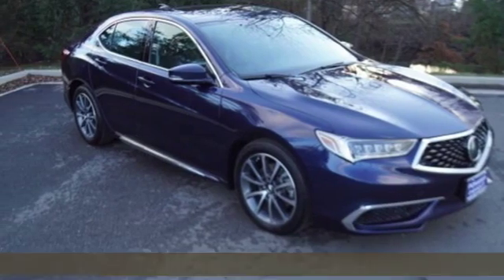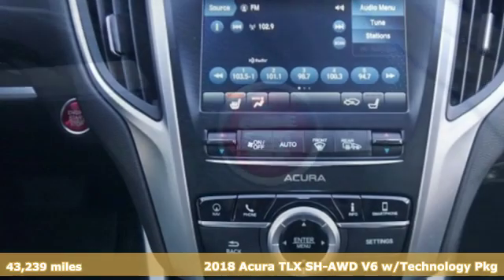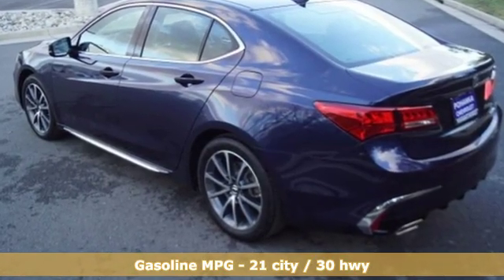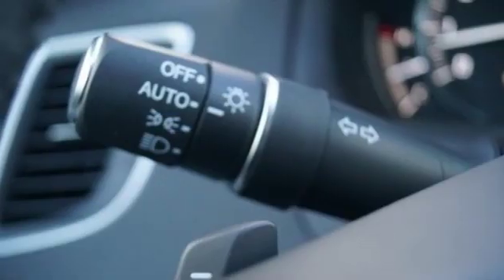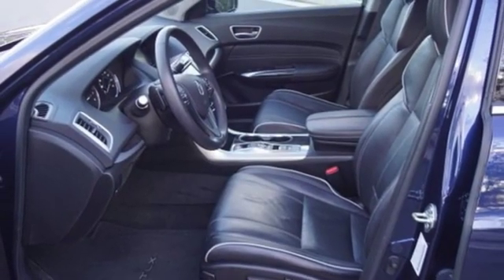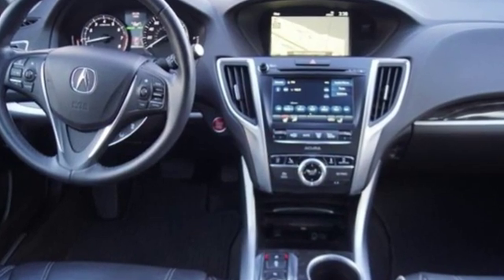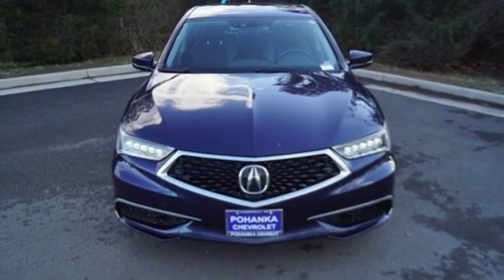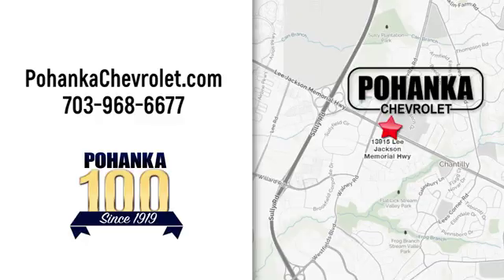Used 2018 Acura TLX Manassas VA Chantilly, MD TLR102679A - SOLD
Year: 2018
Make: Acura
Model: TLX
Trim: 3.5L V6
Engine: 3.5L V6 SOHC VTEC 24V
Transmission: 9-Speed Automatic
Interior: Black
Mileage: 43239
Stock #: TLR102679A
VIN: 19UUB3F57JA001577
Clean CARFAX. Dark Blue 2018 Acura TLX 3.5L V6 SH-AWD w/Technology Package SH-AWD w/Technology Package AWD 9-Speed Automatic 3.5L V6 SOHC VTEC 24VbrPriced below KBB Fair Purchase Price!brbrLocated right next to Dulles International Airport on Route 50 in Chantilly, Fairfax VA. 21/30 City/Highway MPGbrbrAll prices exclude taxes, title, license, freight, and dealer processing fee of $799.00. Published price subject to change without notice to correct errors or omissions or in the event of inventory fluctuations. All features not on all vehicles. Vehicles shown are for illustration purposes only.

Address:
13915 Lee Jackson Hwy